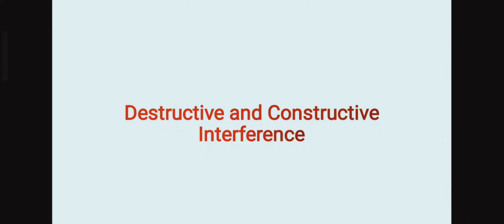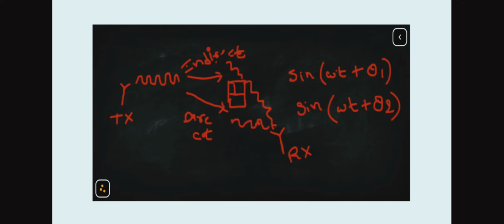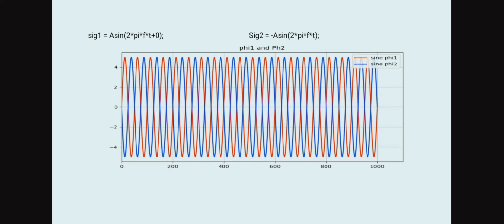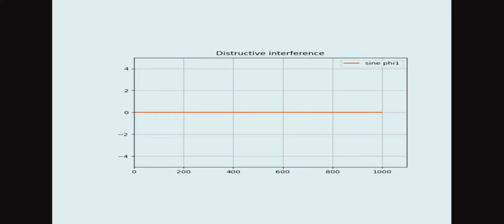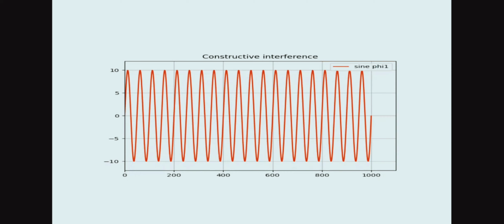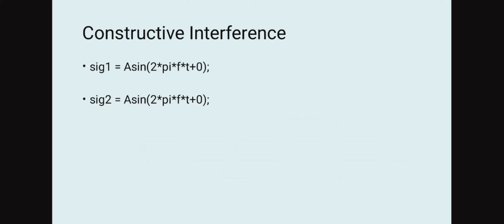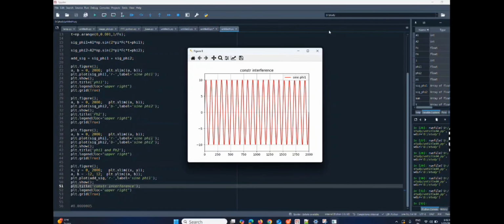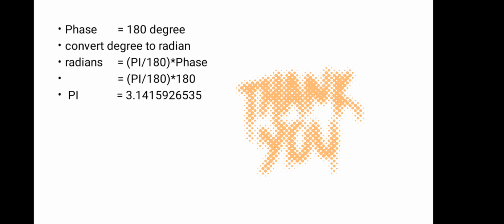Constructive interference and destruction interference | Python code | Phase to degree conversion.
Here we are shown constructive and destructive interference by using python code and explained with an example by taking different phase differences. And explained phase to degree construction.